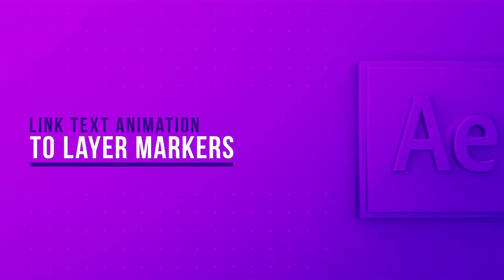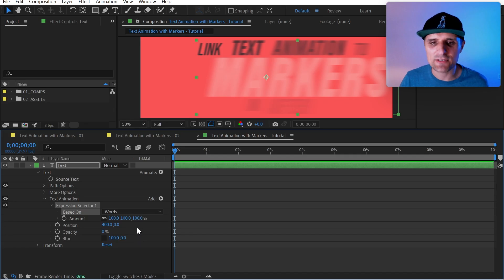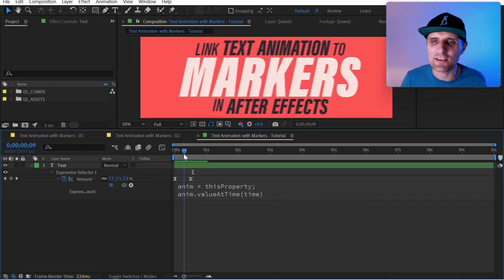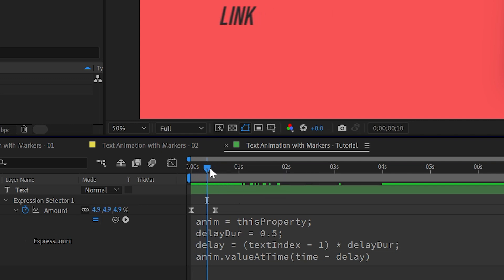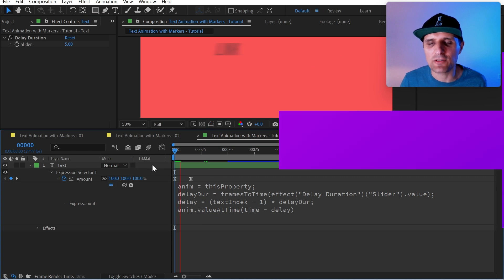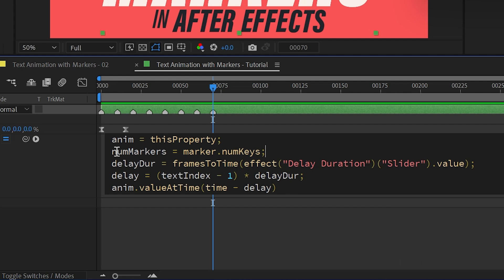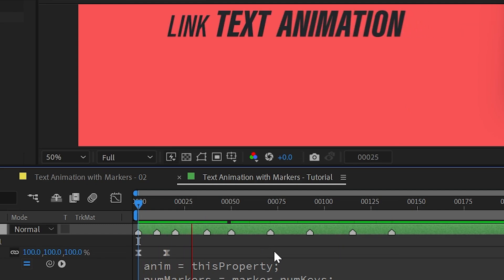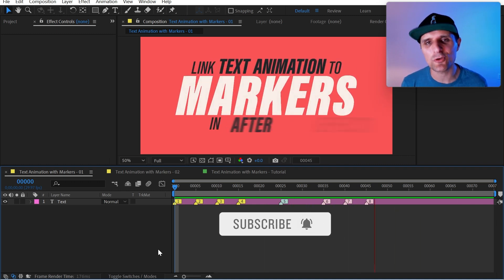Link Text Animation to Markers in After Effects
/// About:
     In this video, I will show you how to link text animation to layer Markers in Adobe After Effects.

/// Chapters:
     00:00 - Introduction
     00:37 - Text Animation
     06:11 - Link Animation to Markers